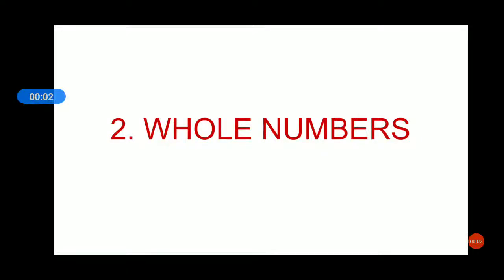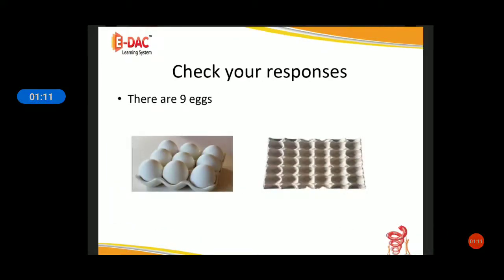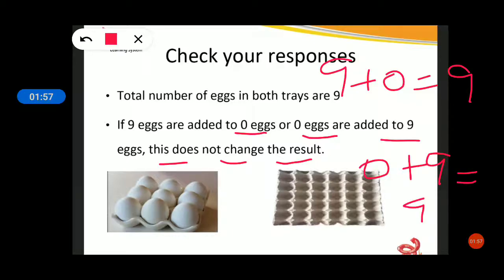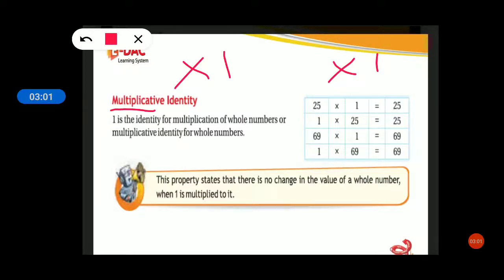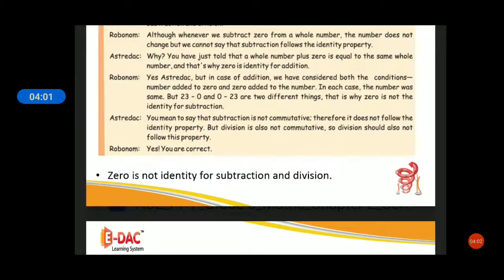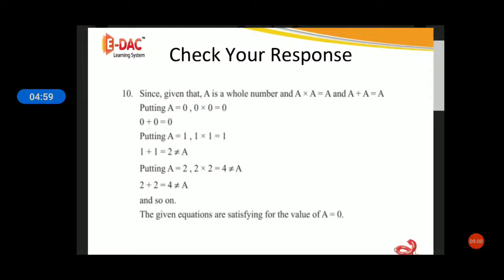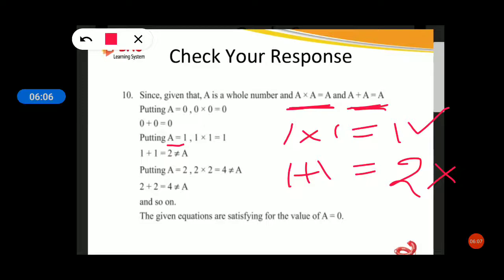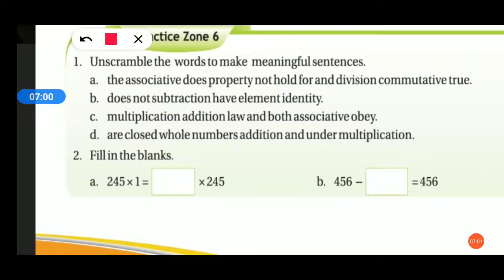13 July 2020